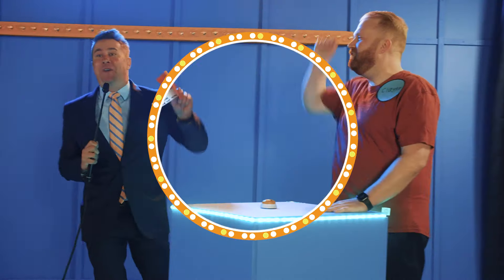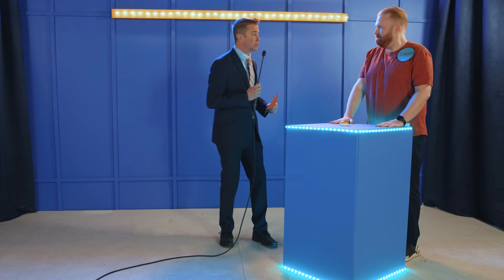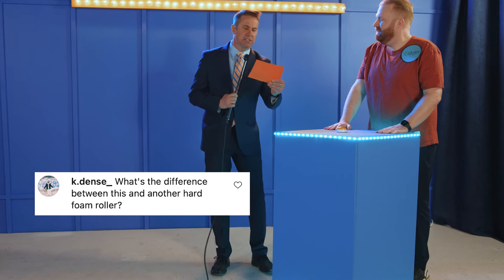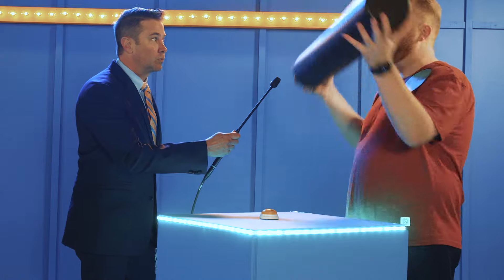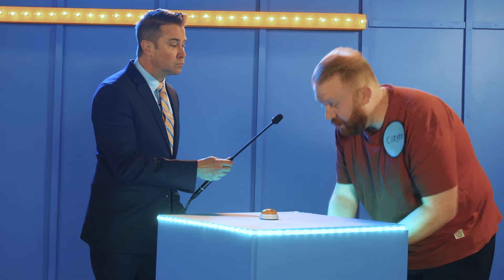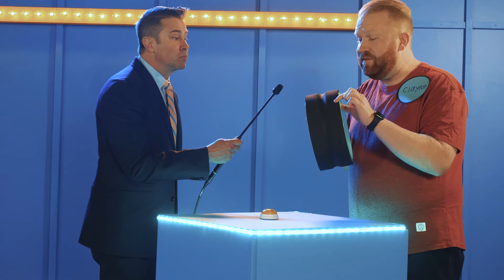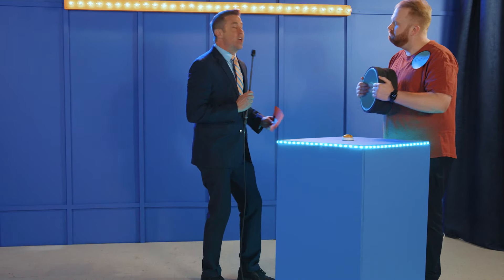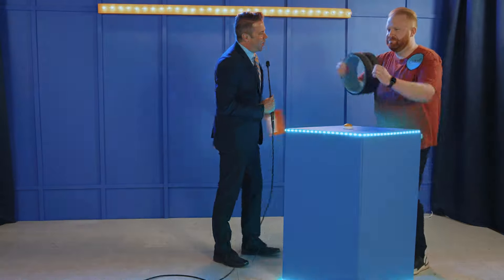Fix My Back- How are the wheels different from a foam roller?